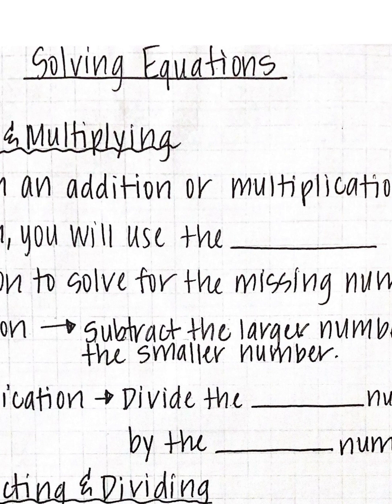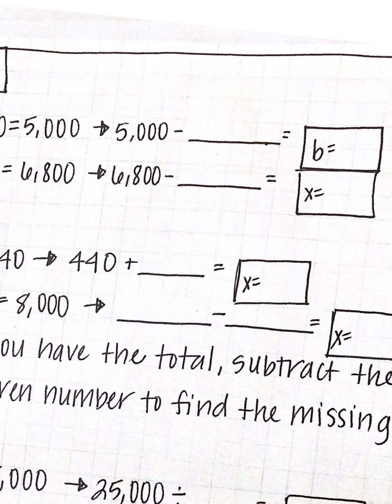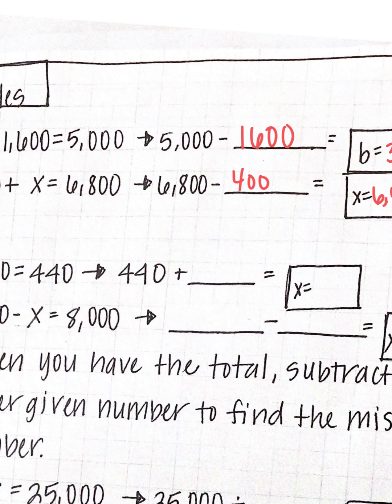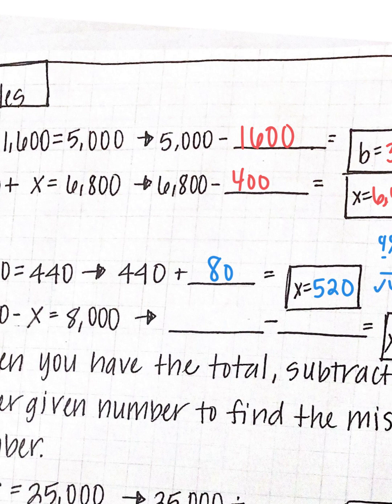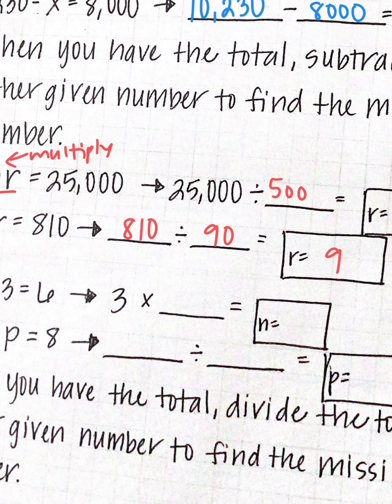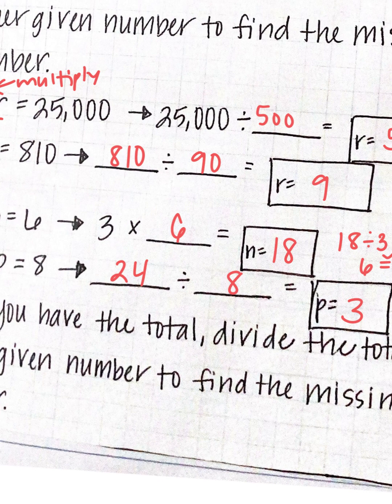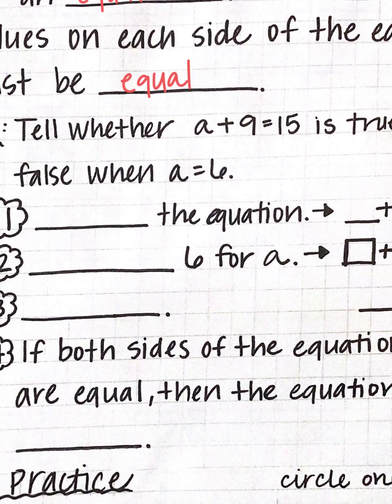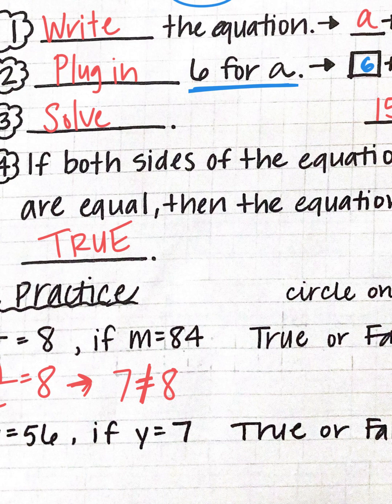Solving Equations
00:00 Slide 1
02:45 Slide 2
11:03 Slide 3